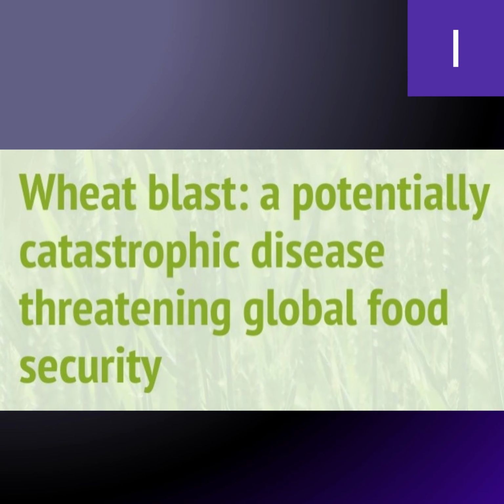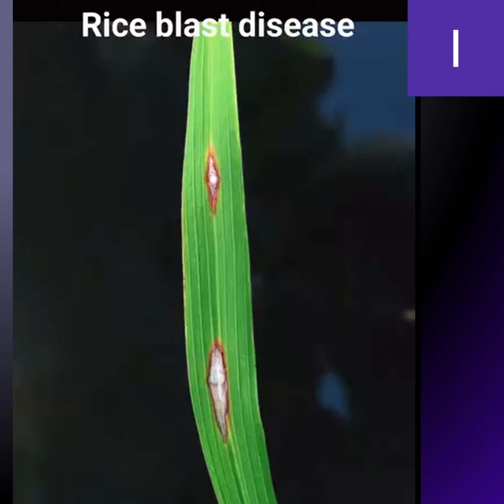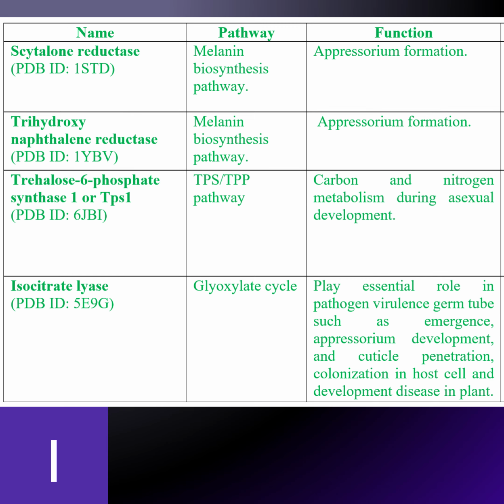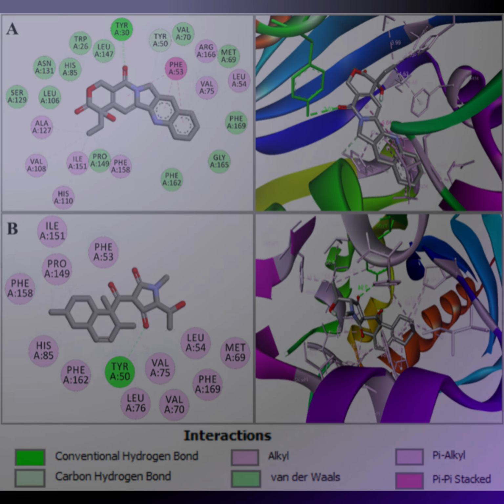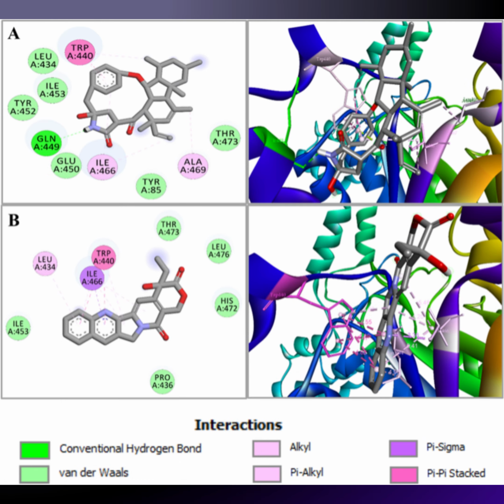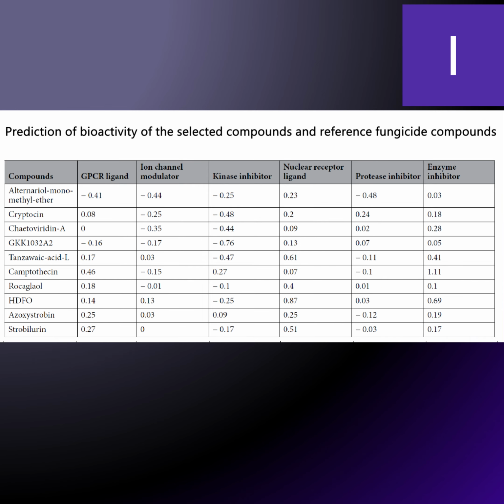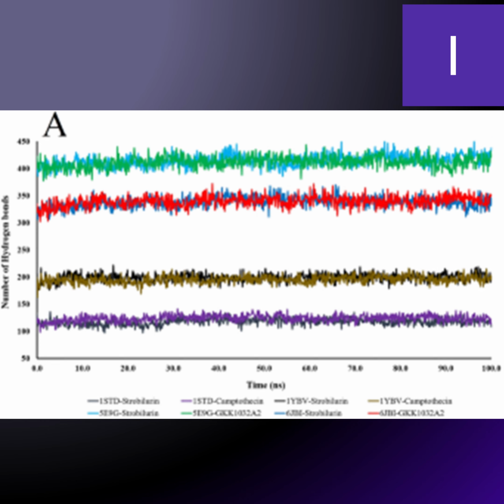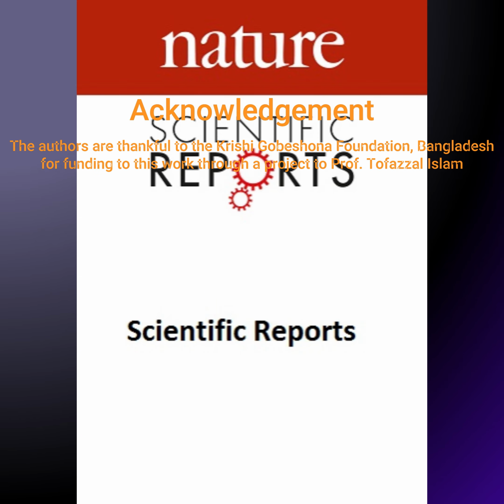Highly potent natural fungicides identified in silico against the cereal killer Magnaporthe oryzae!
Article Title: Highly potent natural fungicides identified in silico against the cereal killer fungus Magnaporthe oryzae

If you want to create your article's video, please get in touch